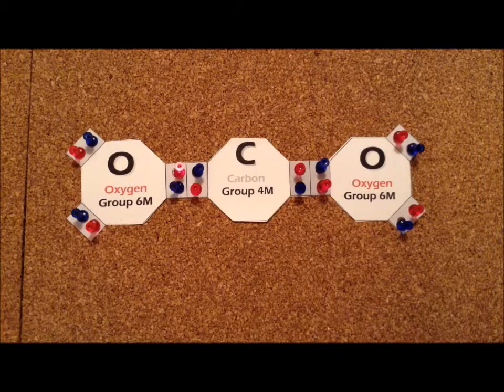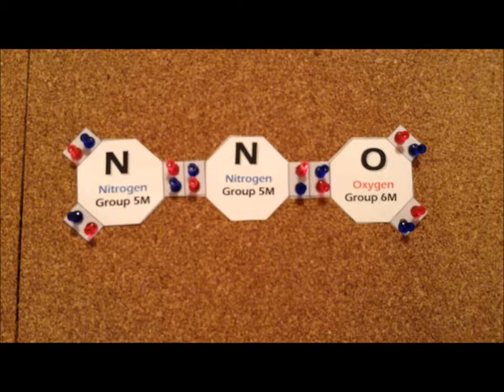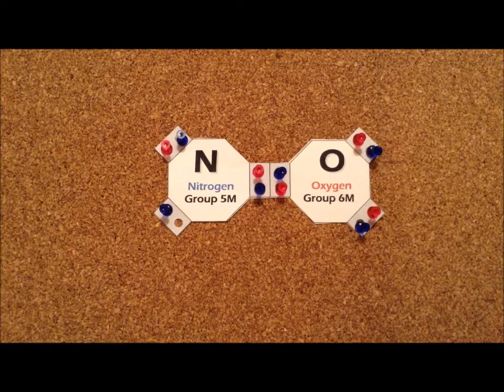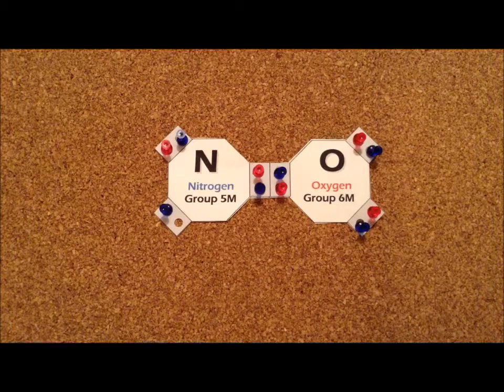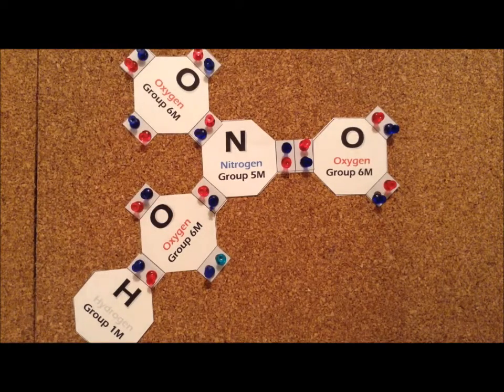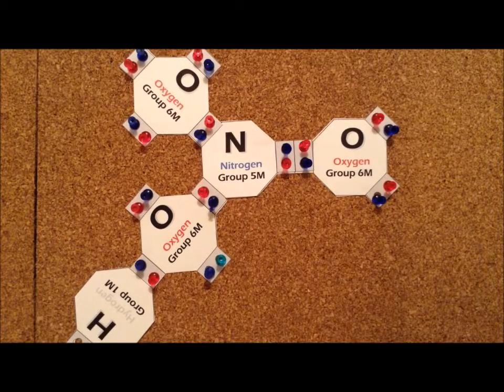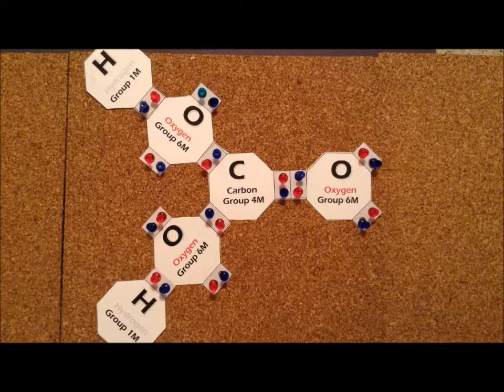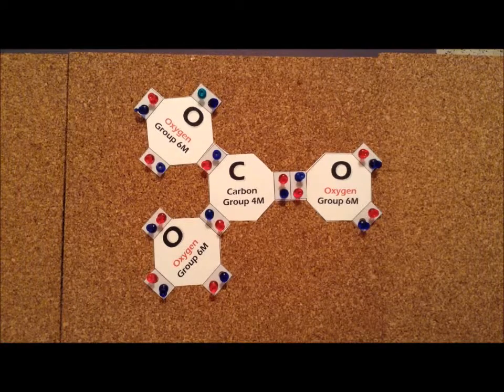Pegasus system: episode 103, part 2 (resonance)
00:26   Carbon dioxide (CO₂)
02:21   Nitrous oxide (N₂O)
04:32   Nitric oxide (NO)
07:14   Nitric acid (HNO₃)
10:51   Nitrate ion (NO₃⁻)
12:14   Carbonic acid (H₂CO₃)
13:07   Bicarbonate / Hydrogen carbonate ion (HCO₃⁻)
14:08   Carbonate ion (CO₃²⁻)

Lewis structures of nitric acid (HNO₃), nitrate anion, carbonic acid (H₂CO₃), bicarbonate anion, and carbonate dianion.

Detailed instructions on the educational use of the models shown in this video can be found in the 𝘑𝘰𝘶𝘳𝘯𝘢𝘭 𝘰𝘧 𝘔𝘢𝘵𝘦𝘳𝘪𝘢𝘭𝘴 𝘌𝘥𝘶𝘤𝘢𝘵𝘪𝘰𝘯: “The ‘Pegasus’ System: an efficient, hands-on method for teaching and learning to construct valid Lewis dot structures” Sein, L.T.; Sein, S.E. 𝘑. 𝘔𝘢𝘵𝘦𝘳. 𝘌𝘥𝘶𝘤. 𝟐𝟎𝟏𝟔, 38(5-6), 213-220.